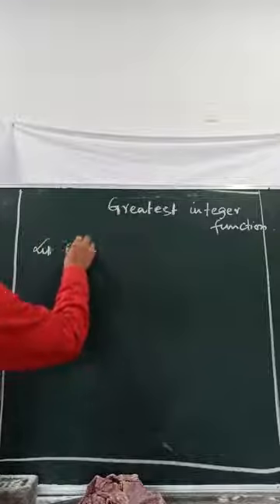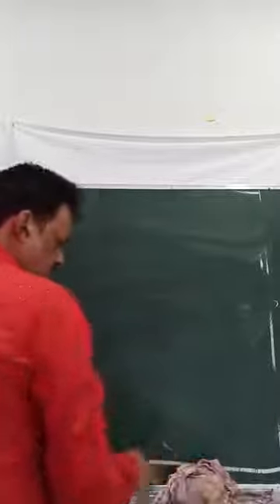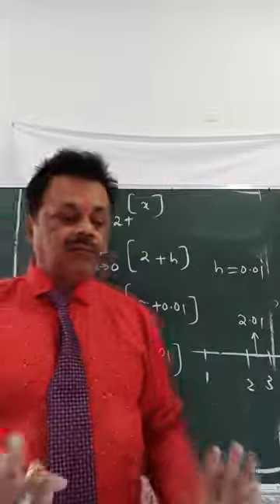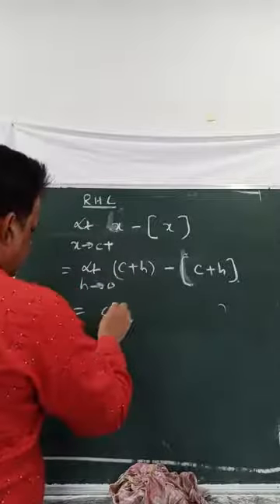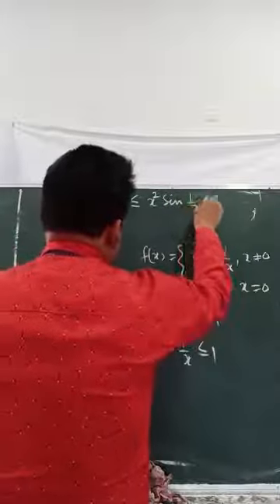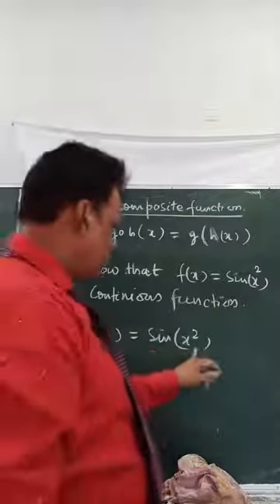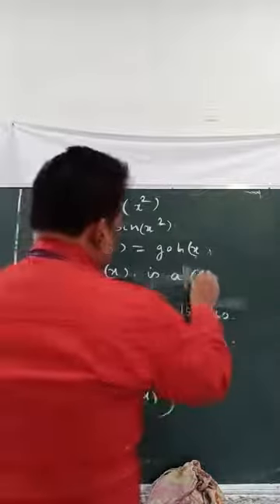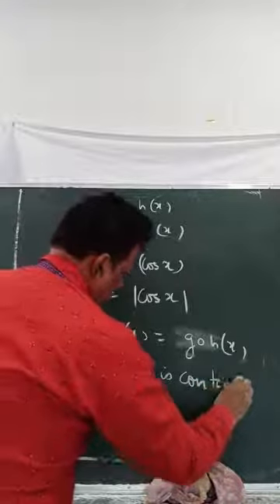Class XII MATHS DAY 13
Continuity of composite function